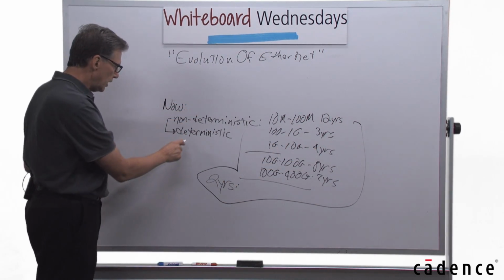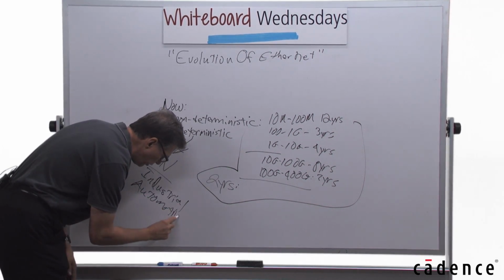Whiteboard Wednesdays - Evolution of Ethernet: Not Your Grandfather's Ethernet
In this week's Whiteboard Wednesdays, Scott Jacobson wraps up his three-part series on Ethernet by focusing on what Ethernet is like today and how it has expanded into applications like automotive and industrial control.